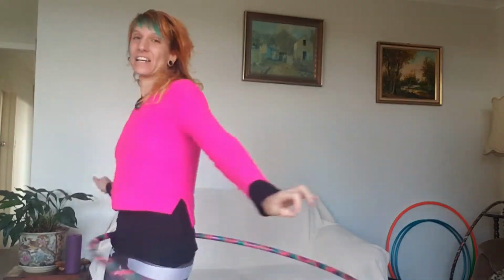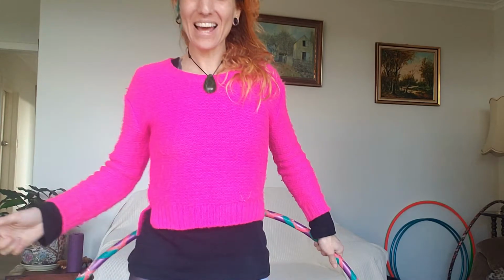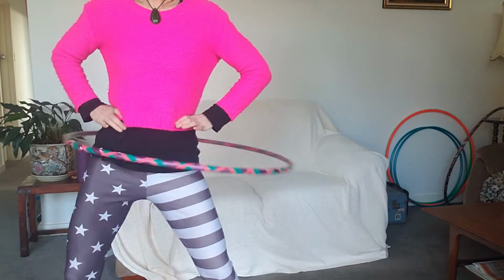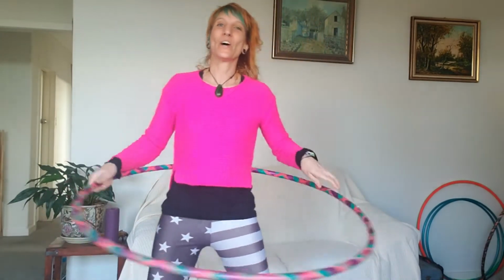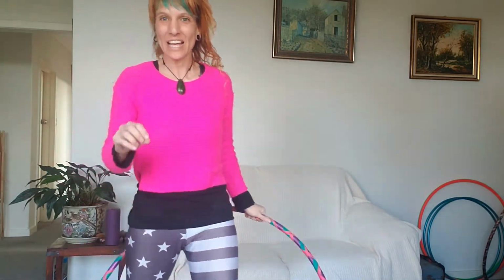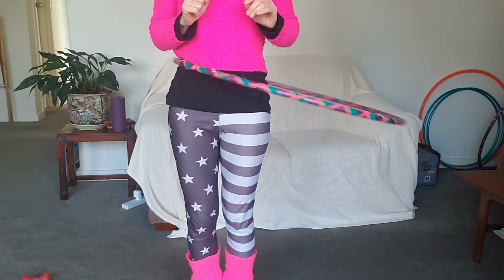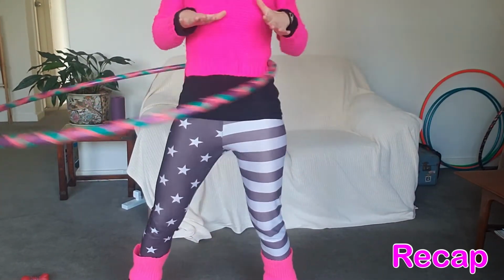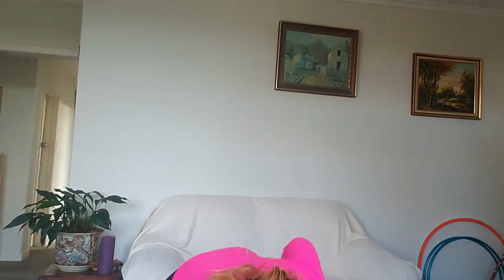Hip Hooping: Beginners Hula Hoop Tutorial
Whatever you do, don't wiggle out of time!! This tutorial teaches hip hooping from the foundation up. It includes giggles and a few different techniques to keep the hoop spinning as well as some trouble-shooting and a level-up challenge at the end.

Hoop: 90cm Hoop Sparx Dance Hoop

Remember the 3P's: Practice, patience and persistence!

For downloadable class videos, online courses, live online and in-person hula hoop classes and private lessons

Sparkle Blast e-news: fresh tutorials, special offers and all the hoopla.